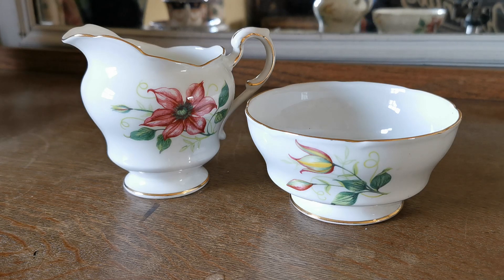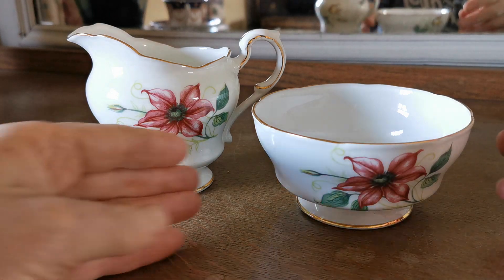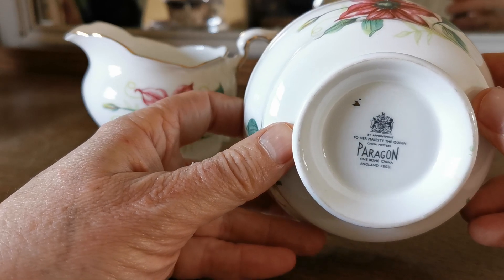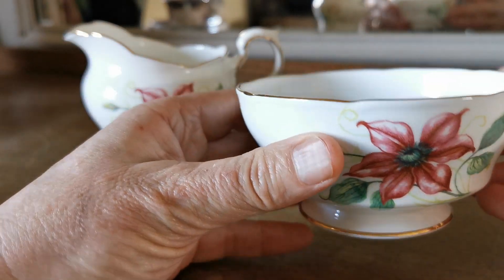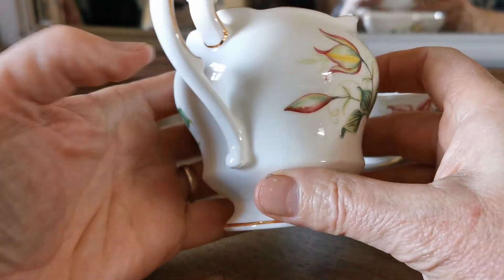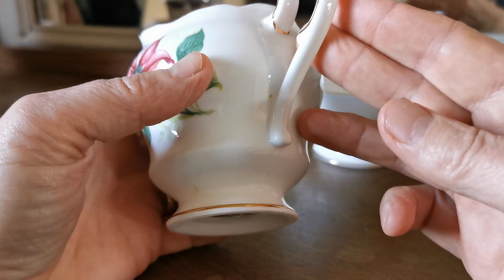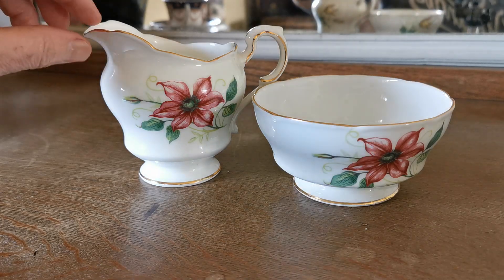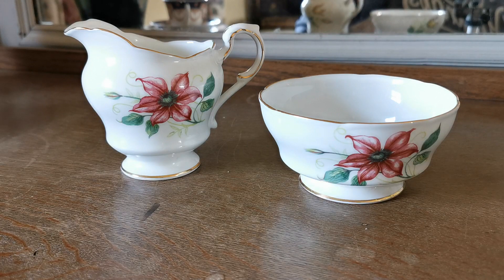Vintage Paragon Clematis Floral China Milk Jug and Sugar Bowl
Vintage Paragon Bone China Milk Jug and Sugar Bowl with Clematis pattern

Vintage Paragon China half pint milk jug and open sugar bowl
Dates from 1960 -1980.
Pattern number not known but features pink and yellow clematis flowers
4.5-inch diameter indent rim nip-waited open sugar bowl 2.5-inches tall
3.25-inch diameter waited milk jug 4-inche stall and 5-inches wide
Both pieces in very good bright condition
By appointment Paragon factory marks on all pieces
We are also listing 2 trios teacup sest in this pattern.